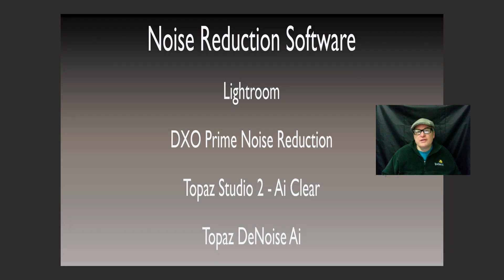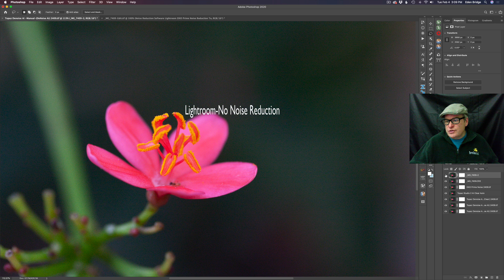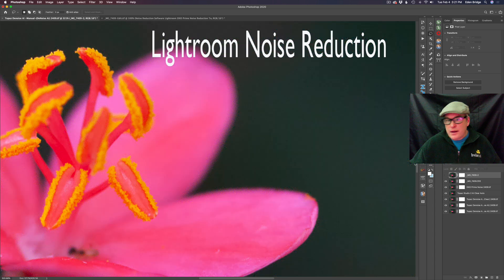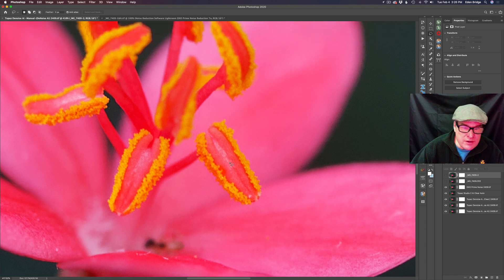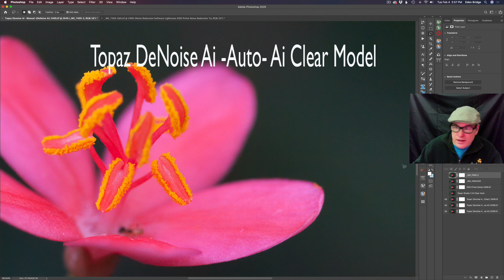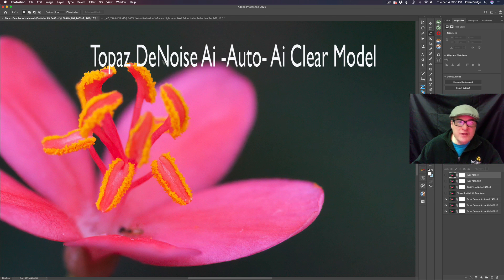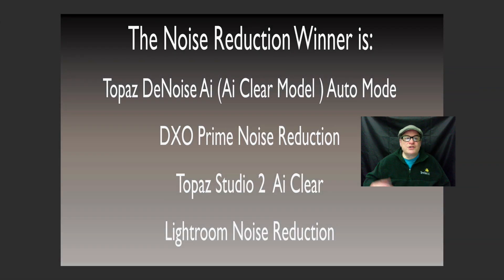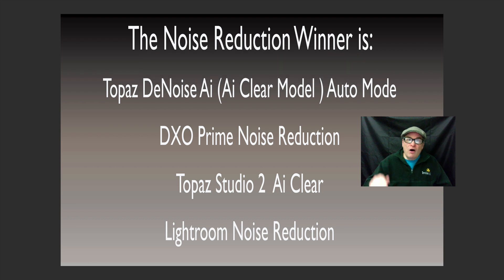NOISE REDUCTION: TOPAZ VERSUS DXO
Which NOISE REDUCTION SOFTWARE is right for you? On today's tutorial, I am comparing TOPAZ DENOISE AI, TOPAZ AI CLEAR, DXO PRIME and LIGHTROOM.
Note: DXO Prime Noise Reduction only available in DXO PhotoLab 3 Elite